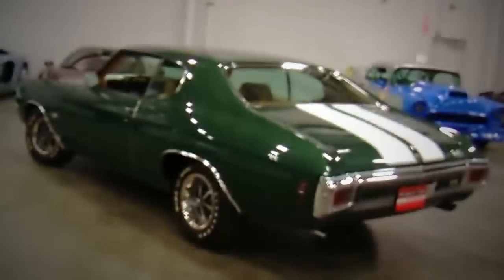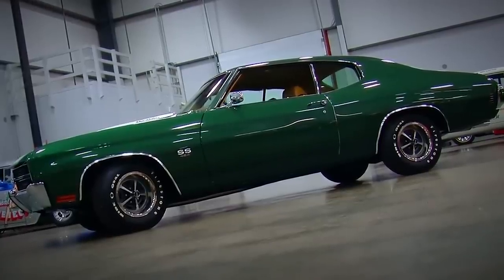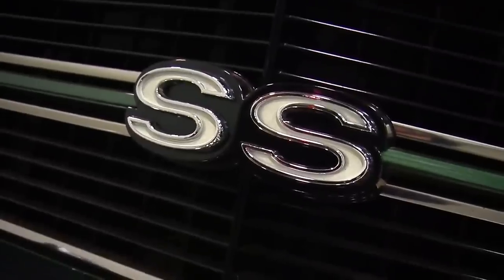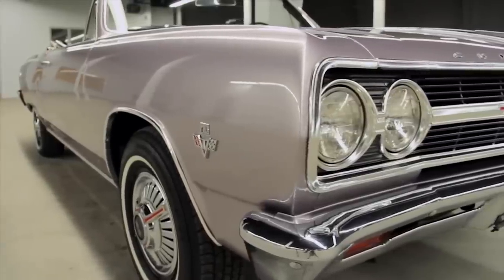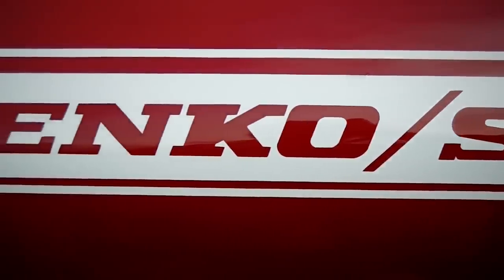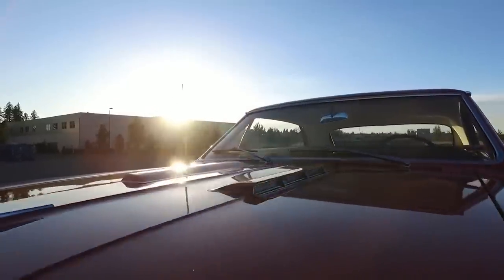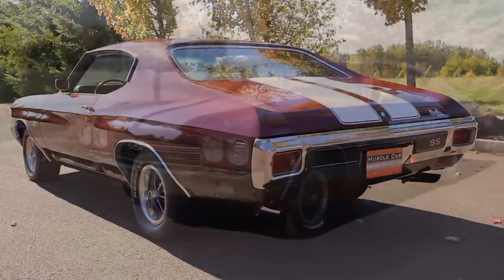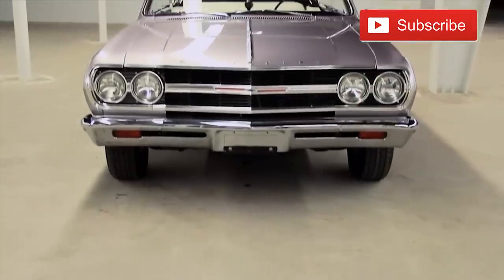Top Chevelles Volume 1 - Muscle Car Of The Week Video Episode 324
The LS6 Chevelle option was new for 1970, and the cars went into production in late 1969. This week's Muscle Car Of The Week has a build date of December 9, 1969, making it one of the earliest. For a while, this was believed to be the earliest US-made LSX, as there is a Canadian manufacturer car with a build date of November 1969. The world will never know what the first one is unless the VIN numbers of all of the cars are somehow obtained.  No matter what, this dark green metallic, 450 hp 1970 LS6 Chevelle is one of the nicest in existence.  There are several LS6 Chevelles in the Brothers collection, but this one is unique.

This 1965 Chevrolet Malibu SS might not be the hottest cars we've featured on Muscle Car Of The Week, but it is one of the coolest!    Wearing the enticing Evening Orchid color and featuring a stunning white bucket seat interior, this 4-speed drop-top stops traffic wherever it goes.   From The Brothers Collection.

3.) Muscle Car Of The Week Video #49: 1969 Chevelle Yenko 427

The 1969 Chevelle SS 396 was a hot car, but the COPO program allowed for a run of 427 cars to really take Super Stock drag racing by storm.    However, Don Yenko at Yenko Chevrolet one-upped the COPO cars with 99 special 1969 "SYC" Yenko Super Car Chevelles further modified to his liking.    This 427 cubic-inch monster features a 4-speed, and it is one of only 12 built in Garnet Red.    From The Brothers Collection.

If this 1966 Chevelle Super Sport 396 4-speed car looks showroom new, it’s because it practically is… this one has lived a very pampered life.    With just over 10,000 miles driven it’s a great example of a surviving time capsule from The Brothers Collection.

5.) Muscle Car Of The Week Video Episode #182: 1970 Chevrolet Chevelle LS6 454 - The Last One?

Our Muscle Car Of The Week from the Brothers Collection is a 1970 Chevrolet Chevelle, built with the SS performance and styling package.    The Chevelle was the midsize Chevrolet family car, and the SS option added a long list of performance upgrades in the driveline and suspension departments.  Ours was also built with the Regular Production Option code LS-6, the high-compression big-dog 454 cubic inch V8.   Could this be the very last 1970 Chevelle SS LS-6 454 ever built?